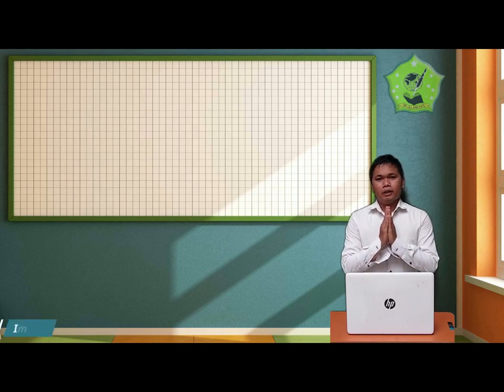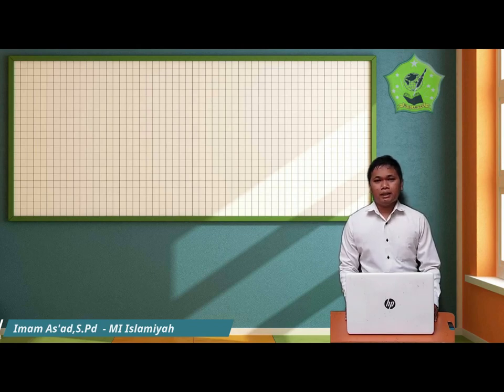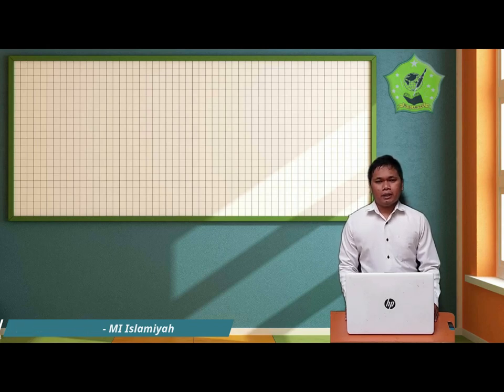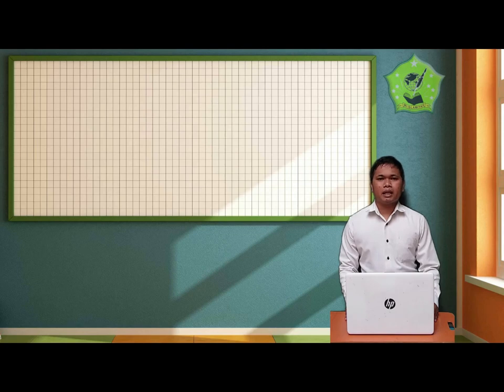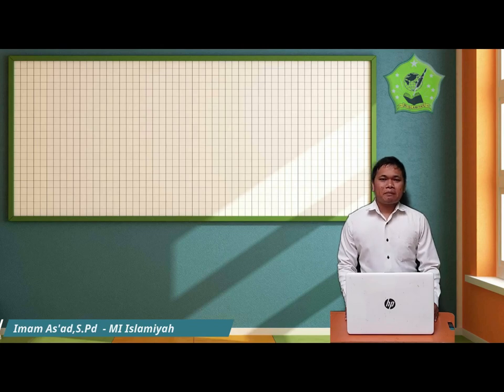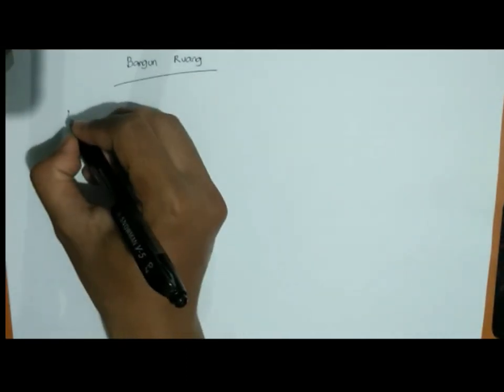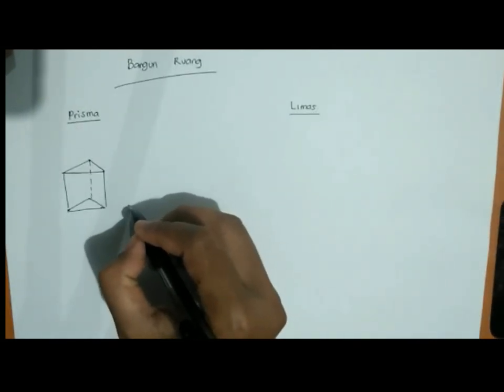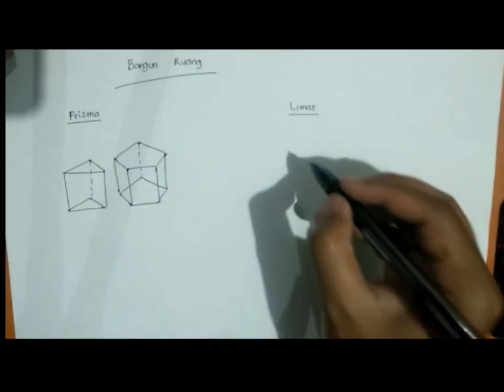BelajarbersamaSUKMA: Kelas 6 MI Islamiyah | Matematika | Bangun Ruang